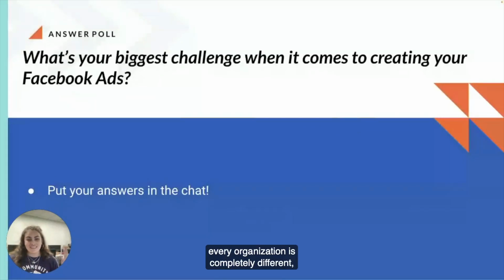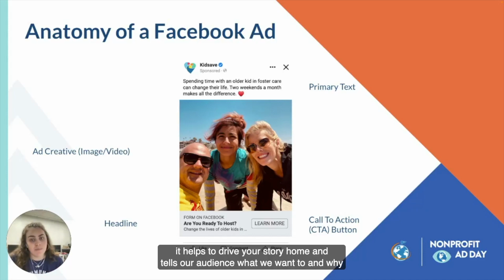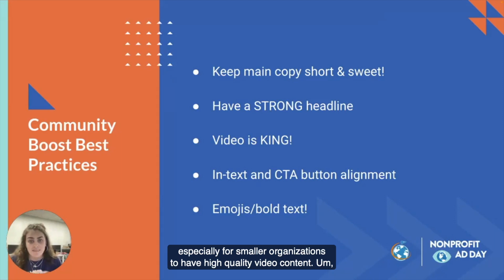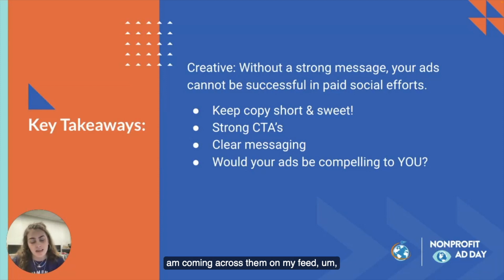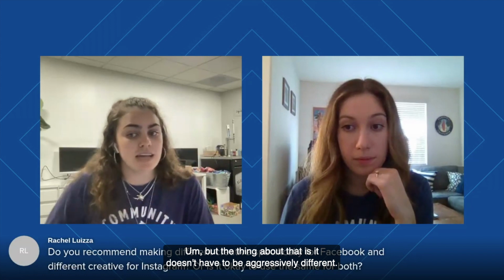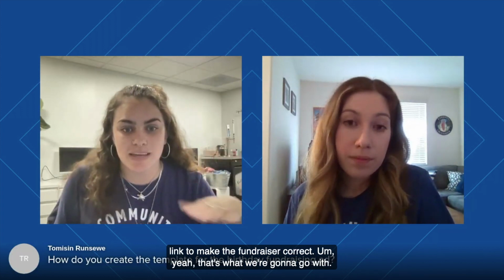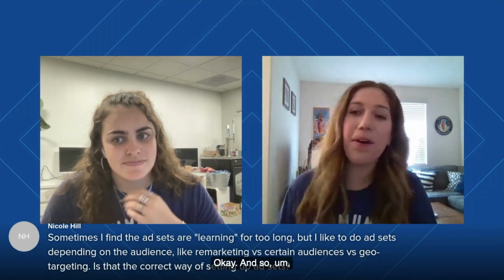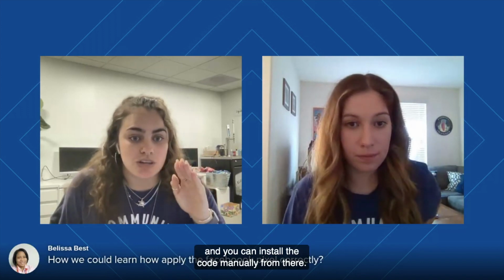Creating Facebook Ad Creative That Drives The Highest Results